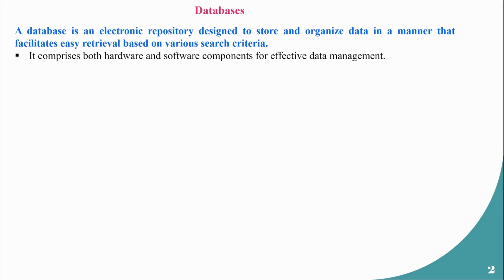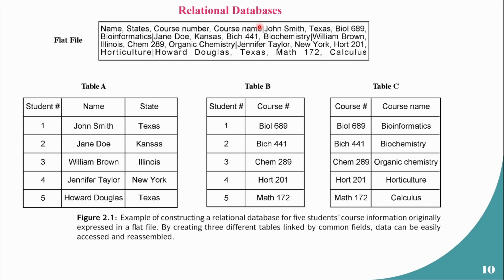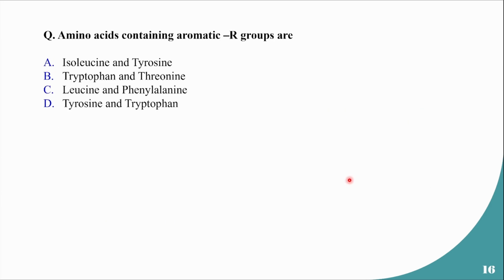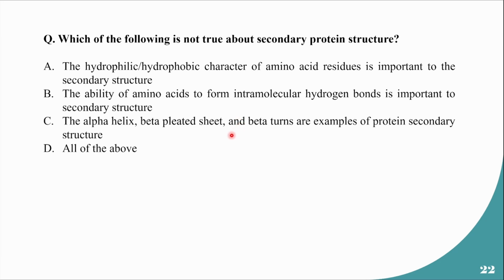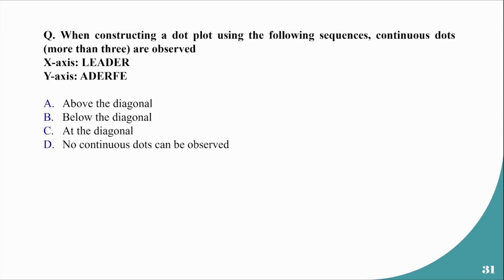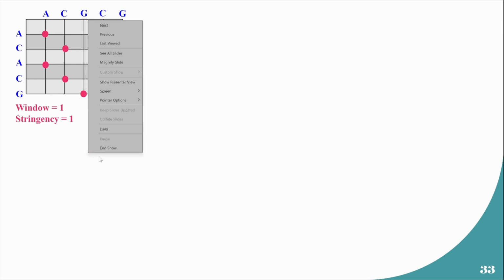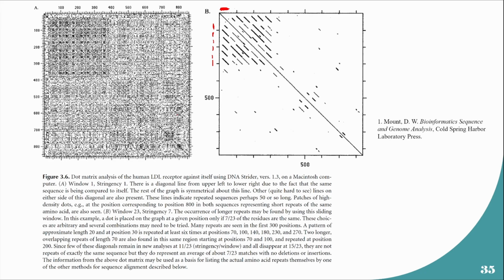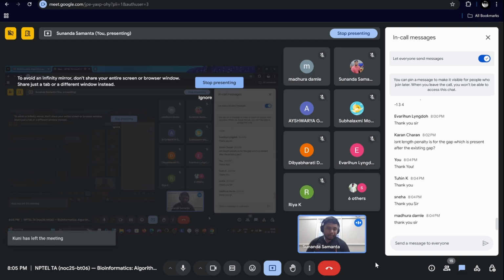Week 2 NPTEL TA Session 2025 - Bioinformatics: Algorithms and Applications